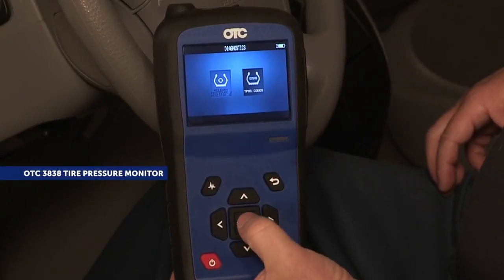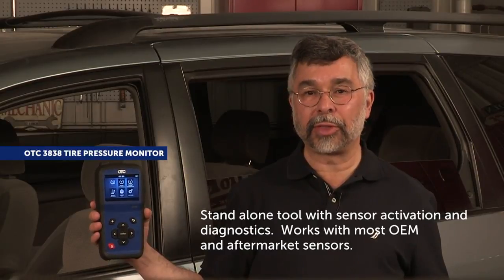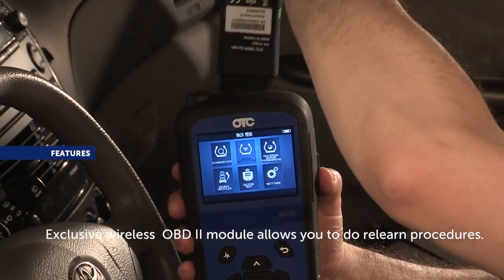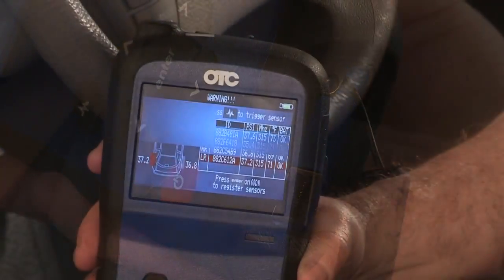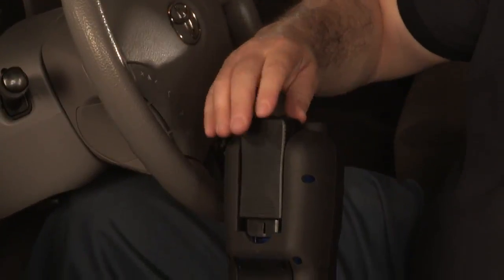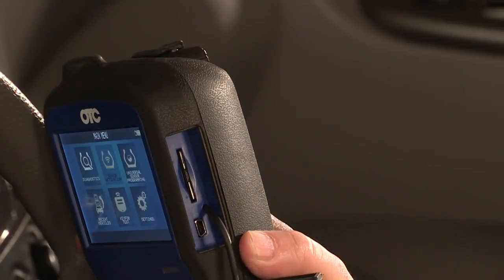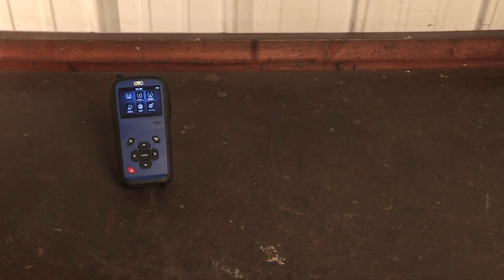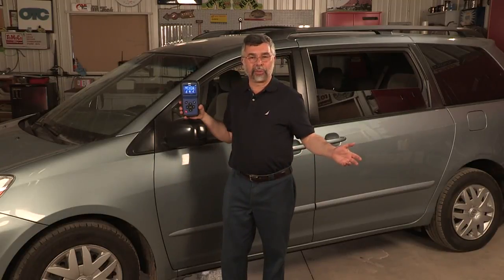TPMS OBDII 3838 OTC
Único en el mercado. El completamente nuevo 3838 TPMS es una herramienta que realiza los 2 trabajos, activación de sensores y el diagnóstico de los mismos con capacidades de aprendizaje que ofrece el protocolo OBD II todo en una herramienta compacta y portátil.